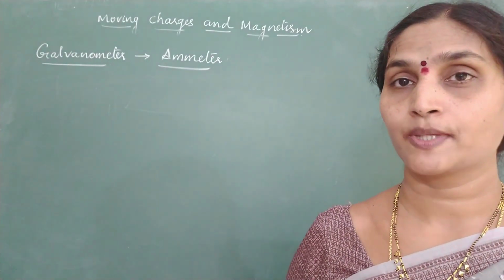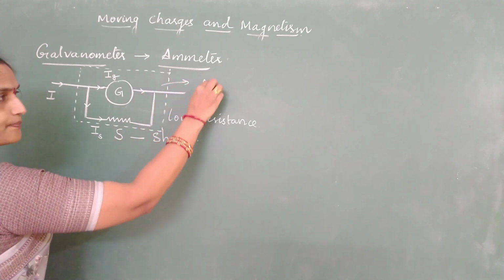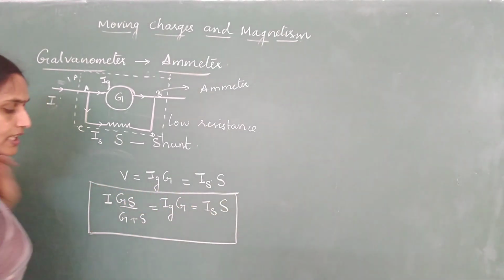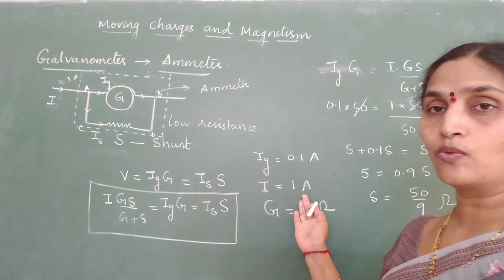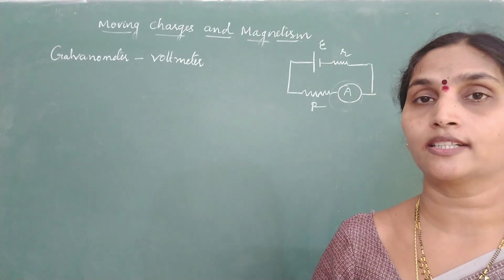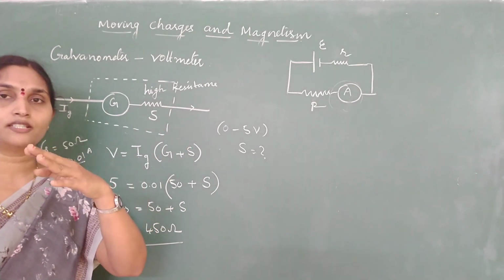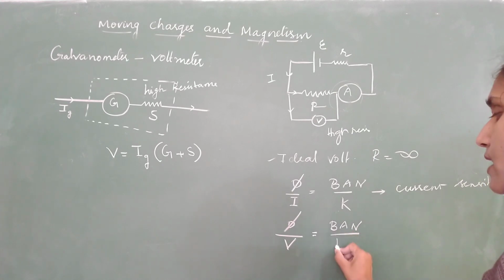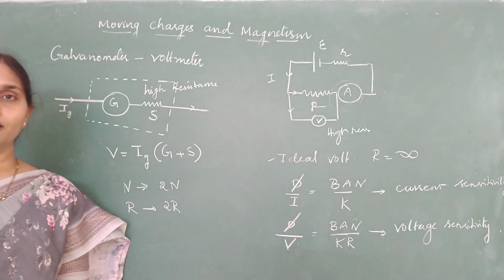16.Moving charges and magnetism: conversion of galvanometer to Ammeter and voltmeter